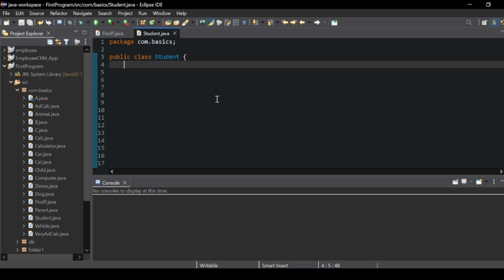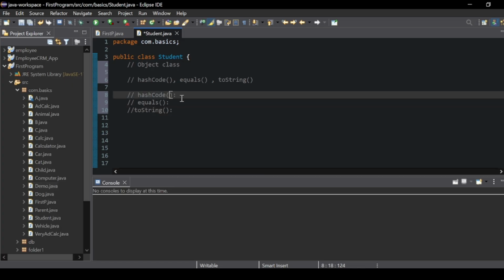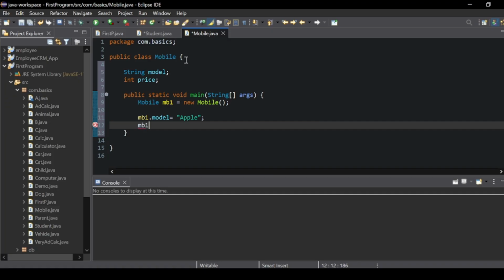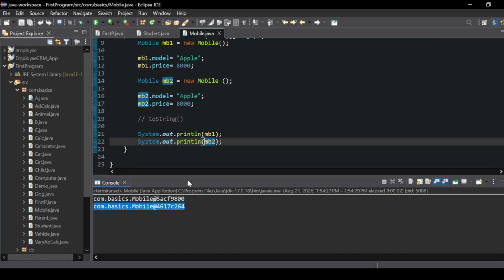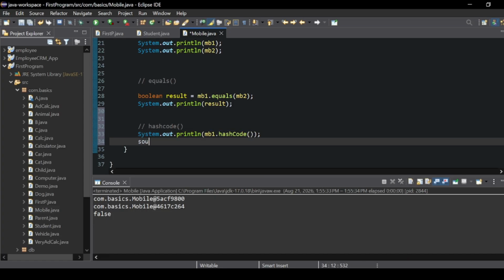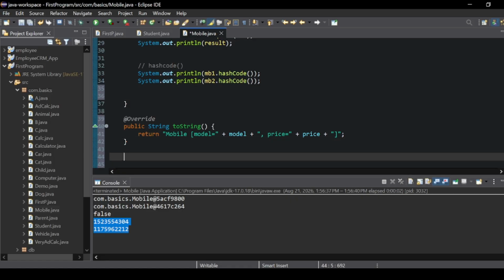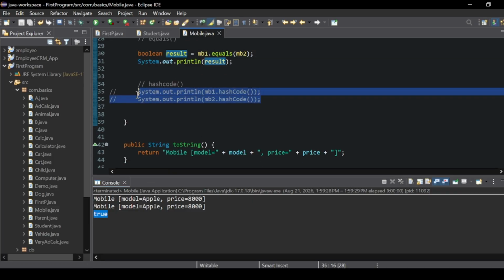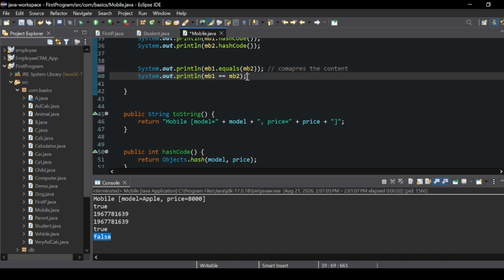# 47 _ Object Class in Java | hashCode equals and toString Explained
Today we are diving into the Object Class methods in Java by answering the questions every beginner eventually asks!

❓ What is the Object class and why does every Java class inherit from it? We explain exactly what the Object class is — and show how every class you create automatically inherits hashCode(), equals(), and toString() without writing a single line of import.

❓ What does toString() return by default and why is it not useful? We show exactly what happens when you print an object without overriding toString() — and explain why ClassName@hashcode is the default output.

❓ What does equals() compare by default and why does it return false for identical objects? We demonstrate exactly why the default equals() returns false even when two objects have identical content — and explain the difference between reference comparison and content comparison.

❓ What does hashCode() return by default and why do identical objects have different hashcodes? We explain exactly why the default hashCode() is based on memory address — and show why two objects with the same content produce different hashcodes without overriding.

❓ How do I override all three methods to make them useful for my custom classes? We show the complete overridden versions of all three methods — and demonstrate how the output changes dramatically after overriding.

❓ What is the difference between equals() and == in Java? We show a clear side by side comparison — and explain exactly why equals() after overriding returns true while == still returns false for two different objects with the same content.

By the end of this video you will fully understand the Object class methods in Java and know exactly when and how to override them for your own custom classes!